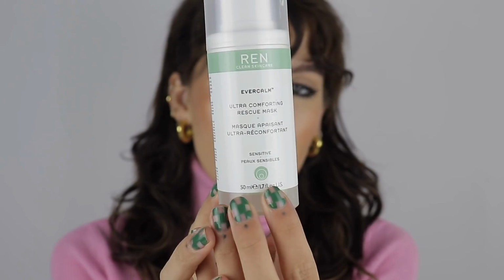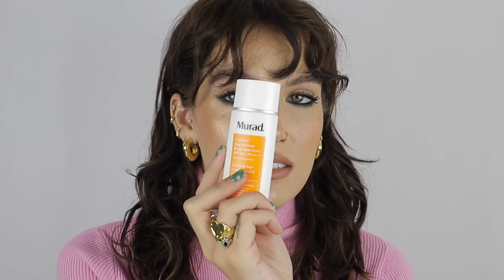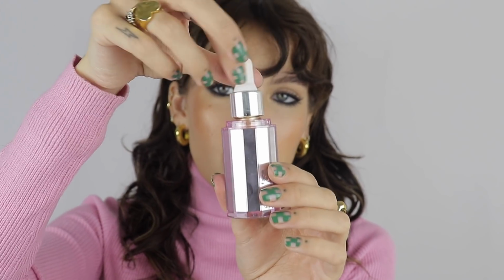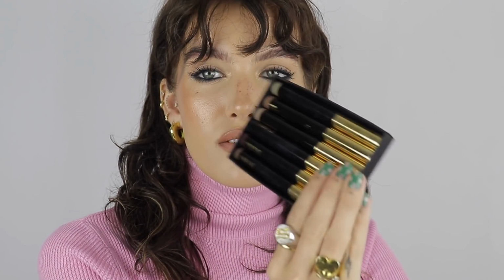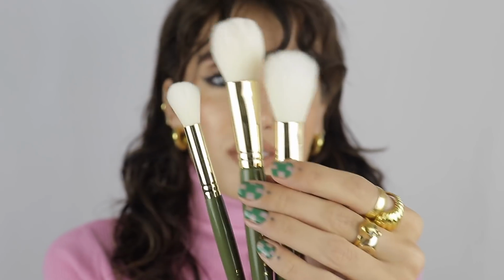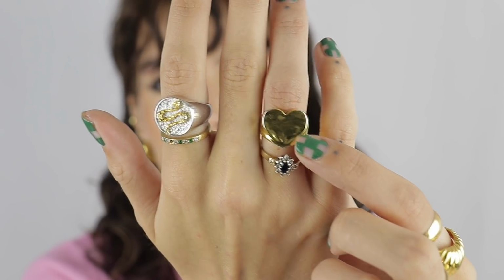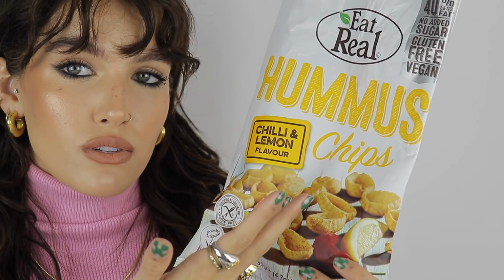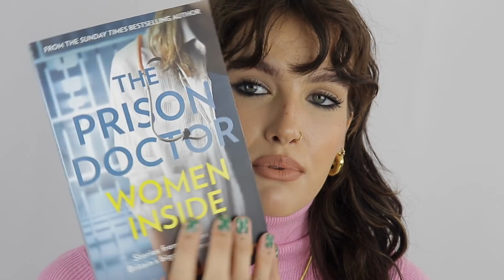RECENT FAVOURITES - JEWELLERY, BOOKS, MAKEUP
hey angels, thank you for being here!
products -
ren face mask
bronzer (can’t find it on the website so it’s prob unreleased + I’m going to get in trouble hehe)
books:
Eleanor Oliphant is Completely Fine
Prison Doctor - Women Inside
My Sister The Serial Killer
those marked * are aff links, meaning i get a small amount of commission from purchases through these links :)
Love you!